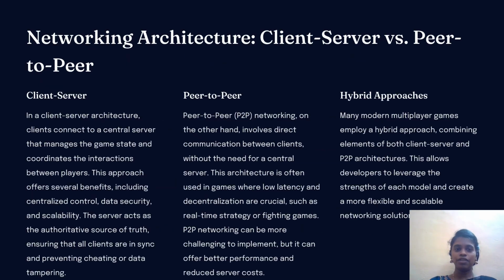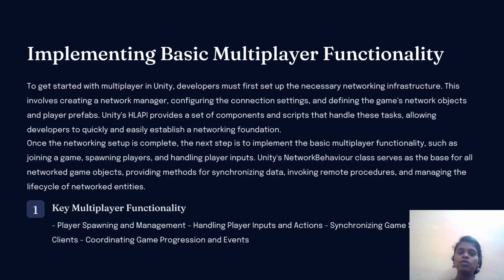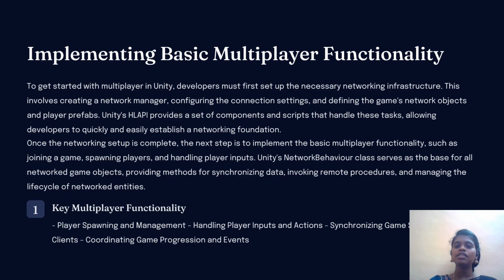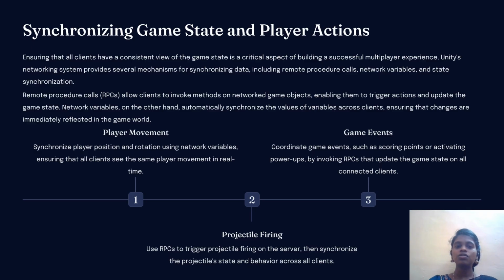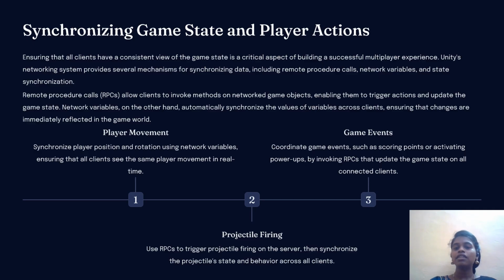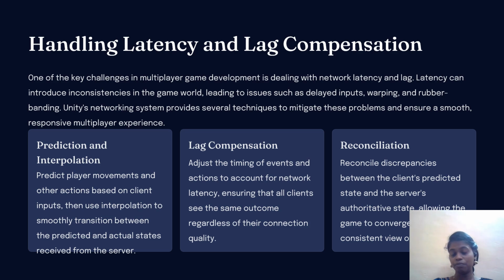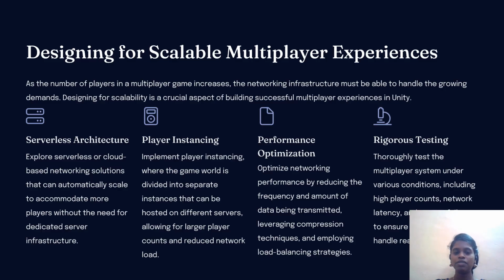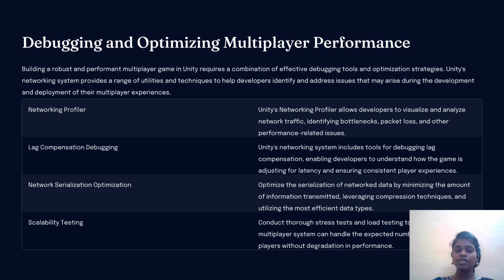Game Development - Single and Multiplayer in Unity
191CSV64/Game Development  , Ms.Selva Rathinam, Assistant Professor, Vel Tech Multi Tech Dr. Rangarajan Dr. Sakunthala Engineering College